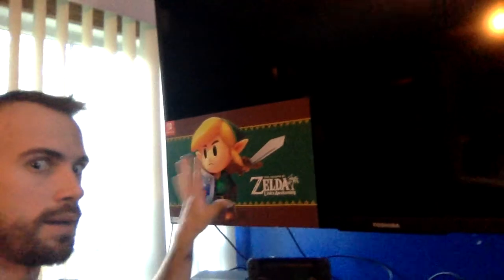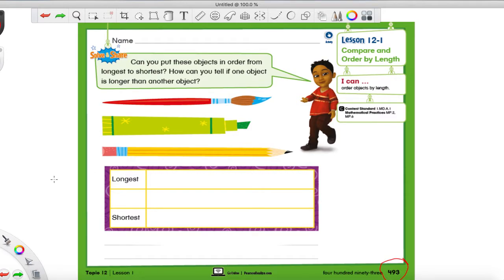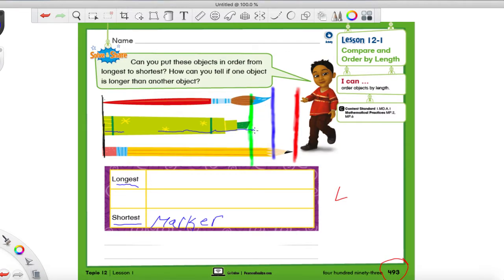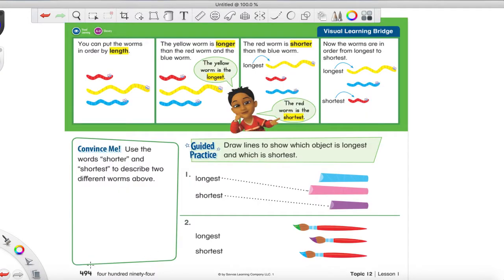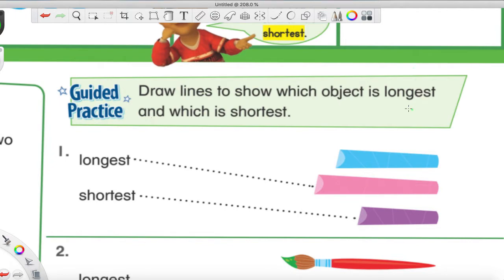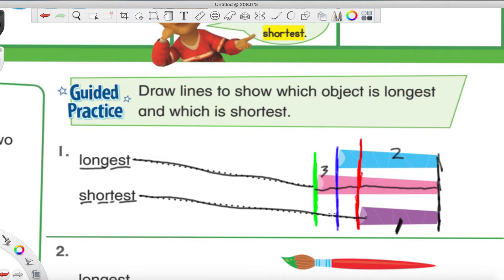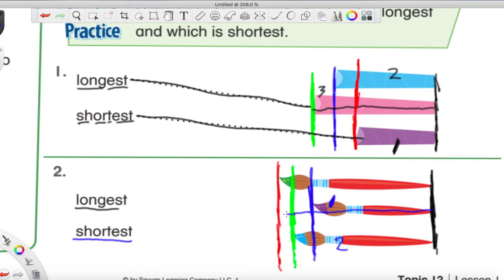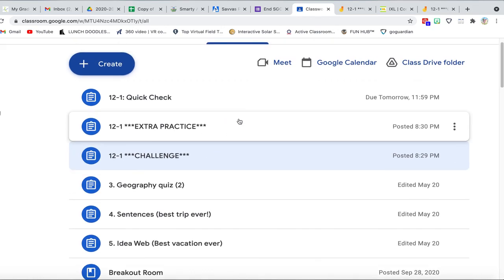SAVVAS math lesson 12-1 (grade 1)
Grade 1 SAVVAS math program. Sorting items by longest and shortest.